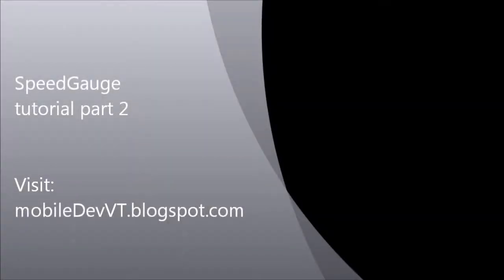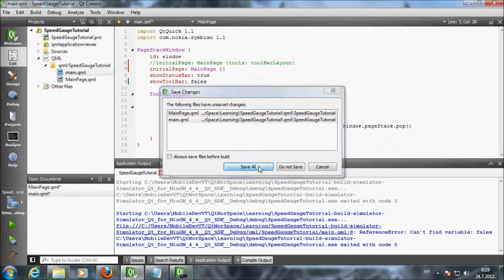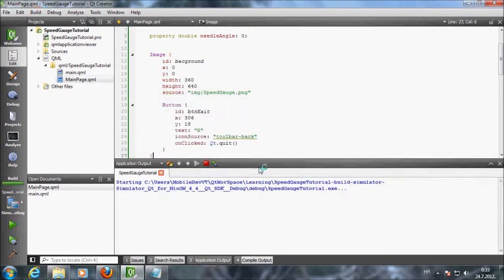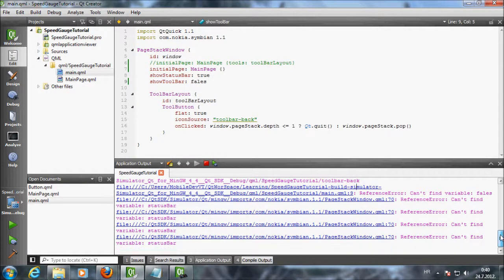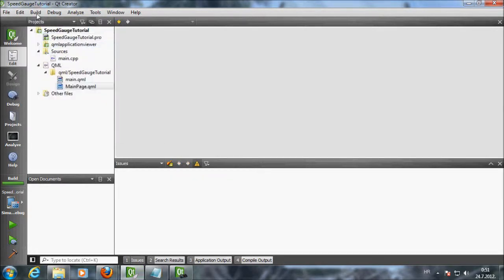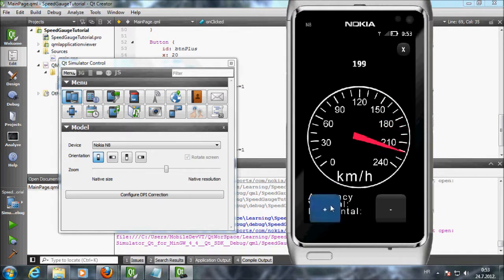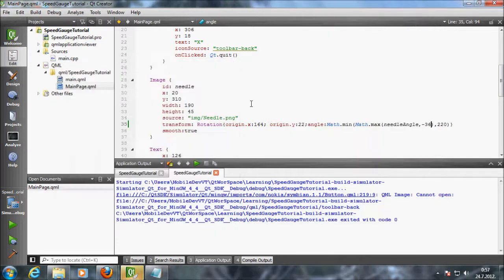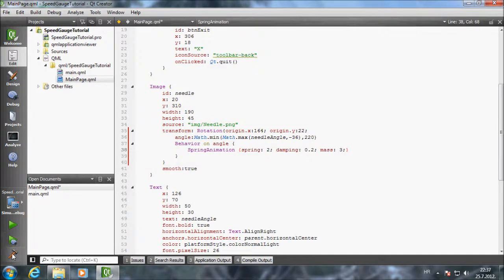SpeedGauge Qt Tutorial Part2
This is a tutorial for a QML project. I will demonstrate how to create a SpeedGauge application for a Symbian^3 and MeeGo phone. This is part 2 where we will fix some thing we missed in tutorial 1